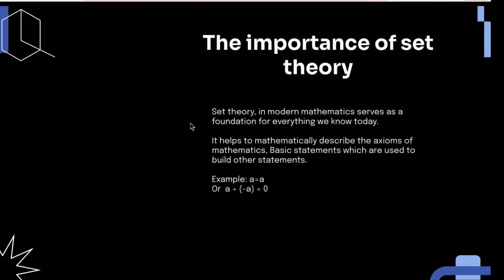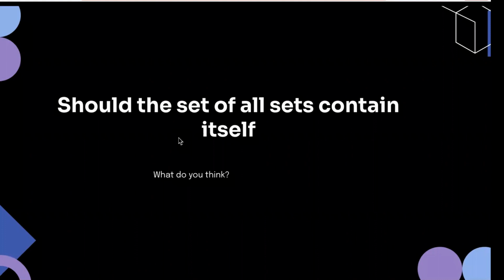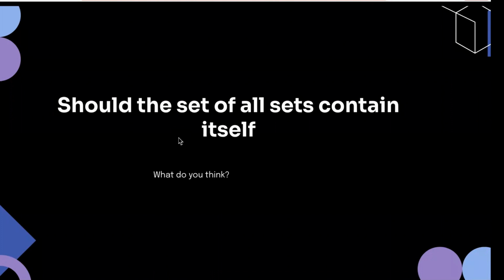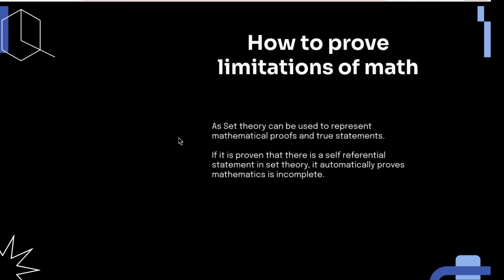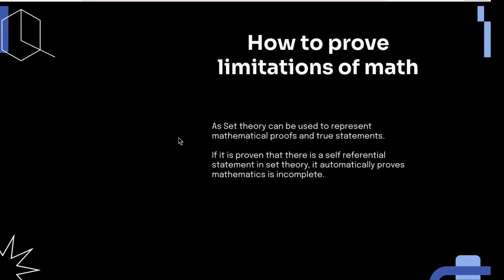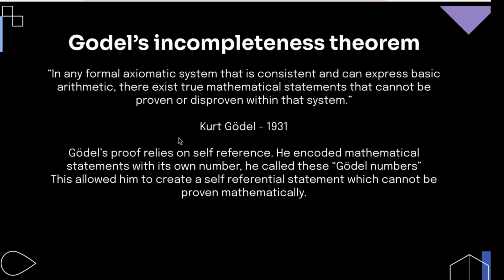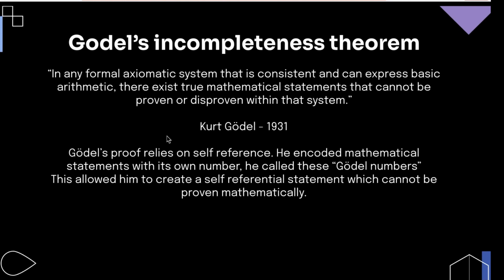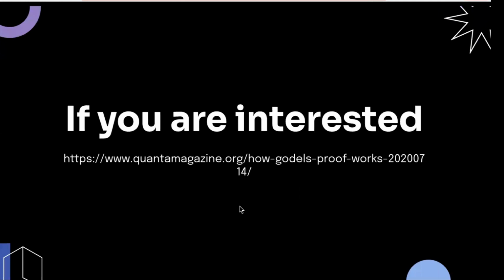🔍 Unraveling the Intricacies: Exploring the Inconsistencies of Mathematics 🧮🚫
🌟 Prepare to embark on a journey that challenges the very core of mathematical understanding! In our latest video, we dive headfirst into the enigmatic world of mathematical inconsistencies. Join us as we unravel the mind-bending intricacies that shake the foundation of math's consistency.

🔮 From unexpected twists to paradoxical puzzles, this video is a deep dive into the mysterious terrain where numbers and logic intersect in unexpected ways. As we navigate through the realm of paradoxes, we'll question our perceptions, challenge the norm, and expand our understanding of the intricate universe of mathematics. 🌌✨

📚 Whether you're a mathematics enthusiast or simply curious about the boundaries of logic, this video promises to ignite your intellectual curiosity. Prepare to have your mind stretched and your perspectives shifted as we delve into the heart of mathematical contradictions.

🎬 Join us on this thought-provoking journey of exploration and discovery.

Let's challenge the known and venture into the realm of the unknown together!